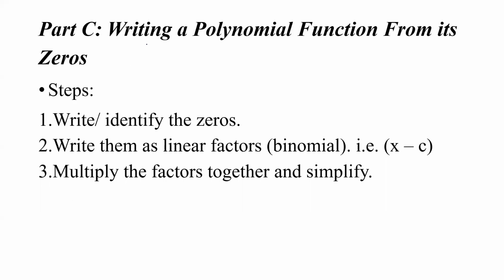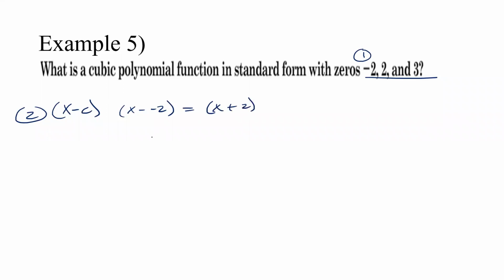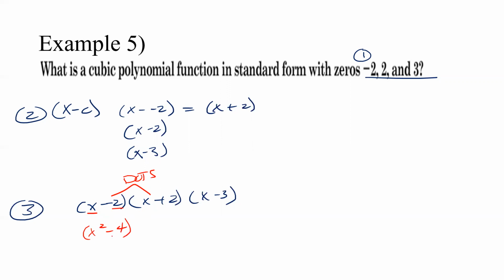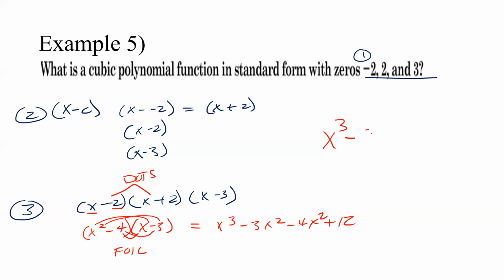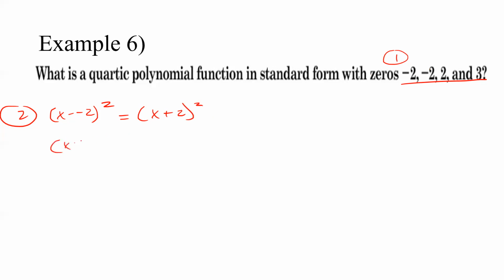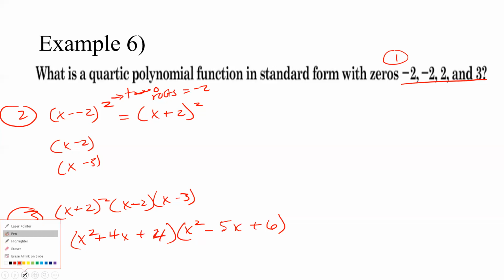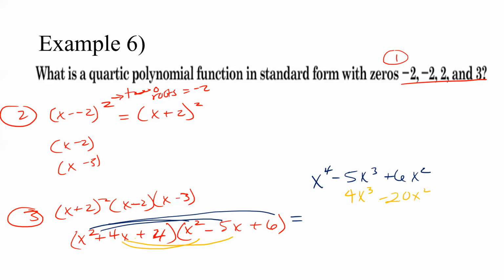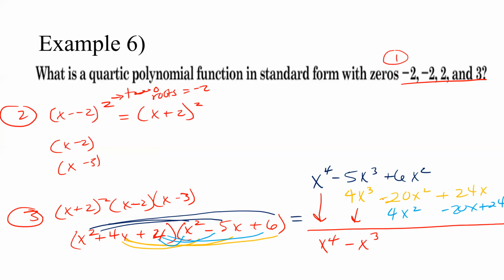8.3C Writing a Polynomial Given Zeros